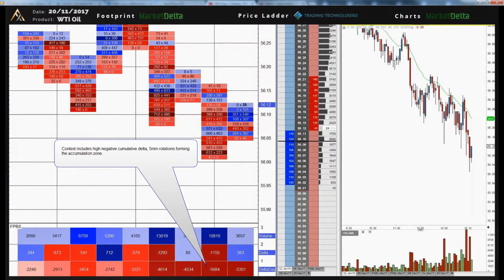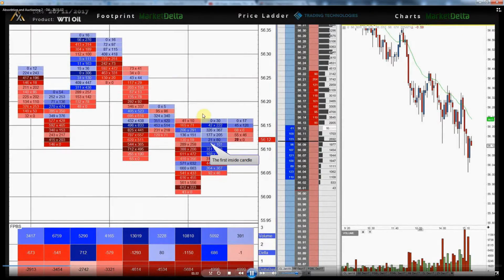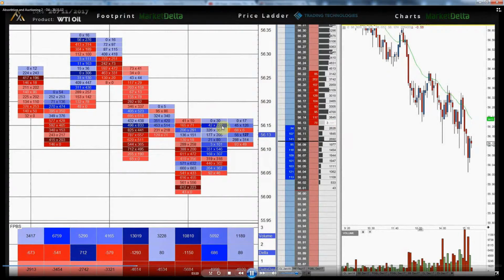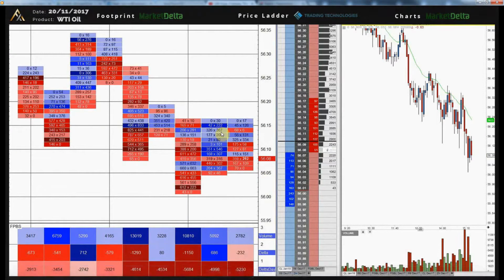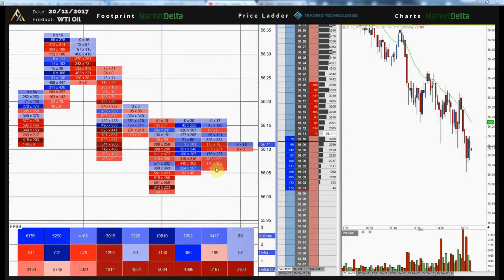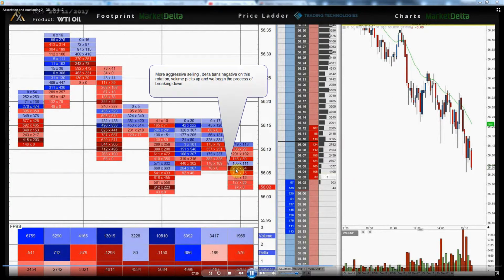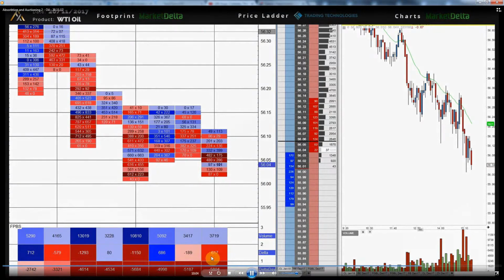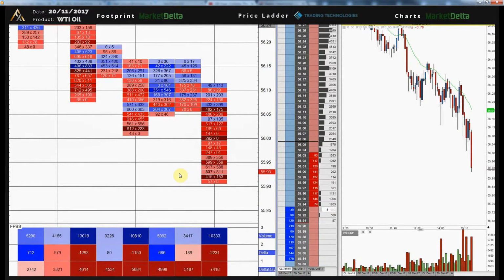UNIT 6 – Strategy 1 Absorption PRACTICAL DRILLSDrill